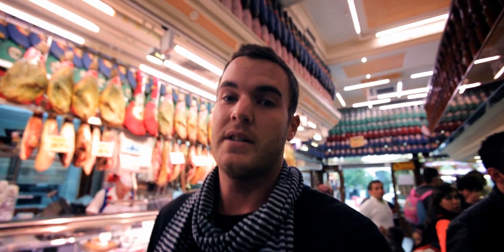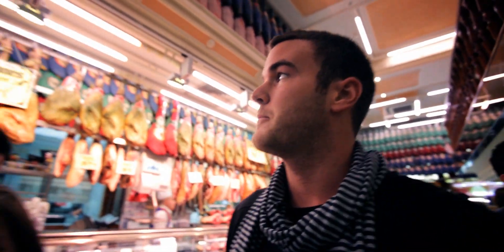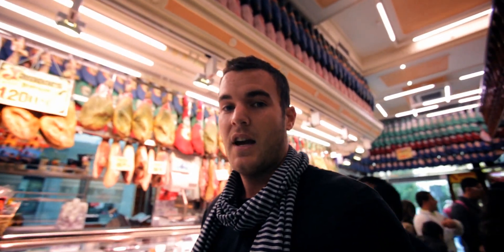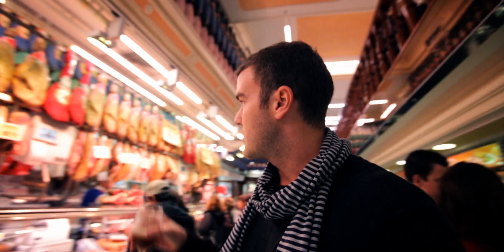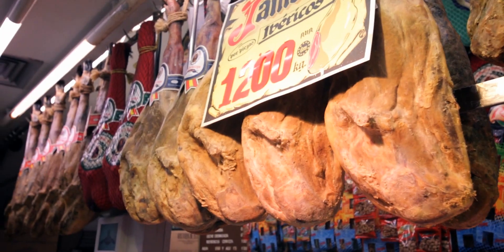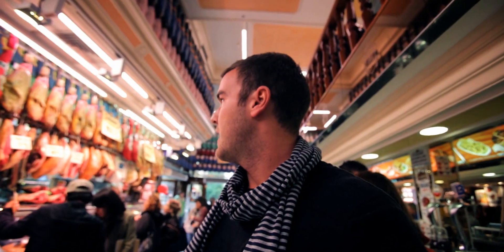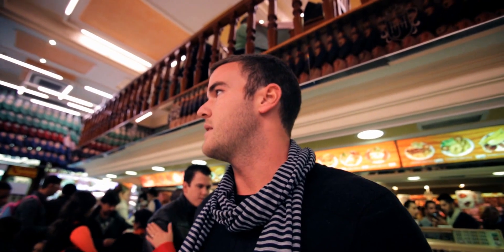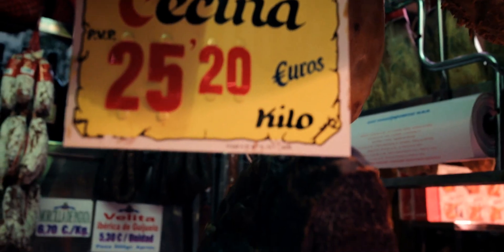Museo del Jamón en Sol Madrid, España